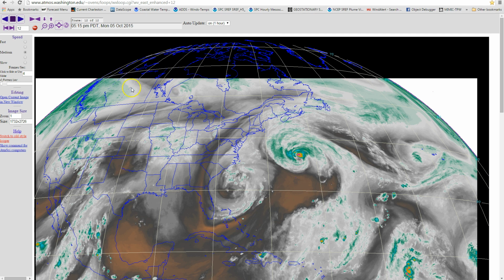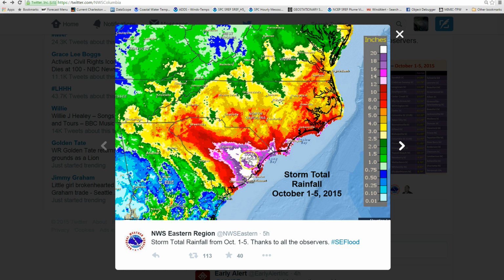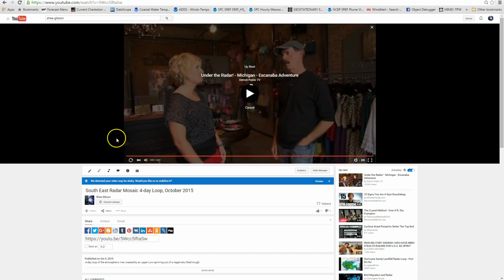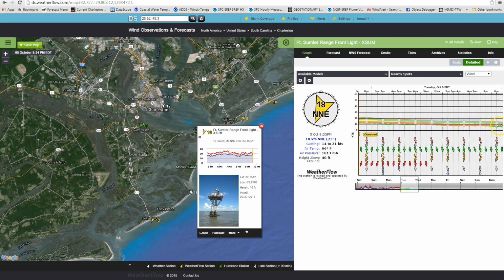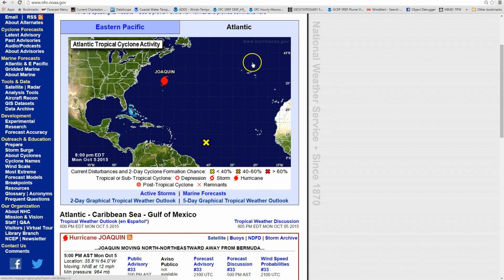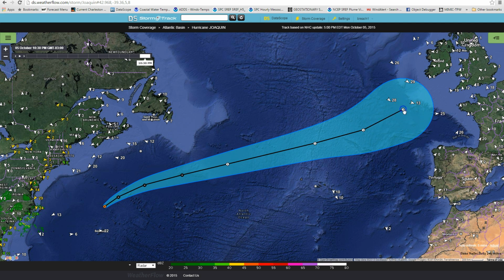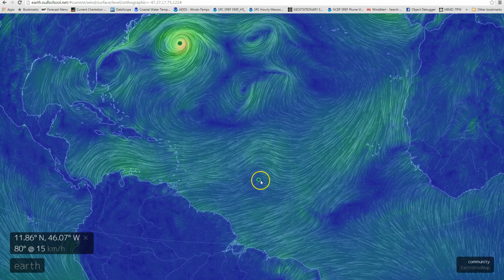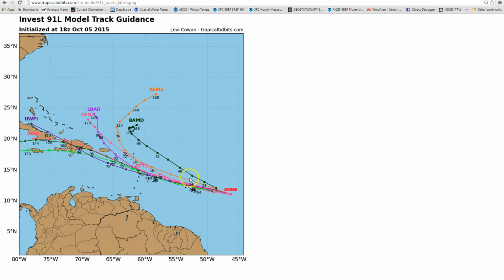Chucktown Wind Report Weekday+ Tropics 10/5/15 -10/9/15